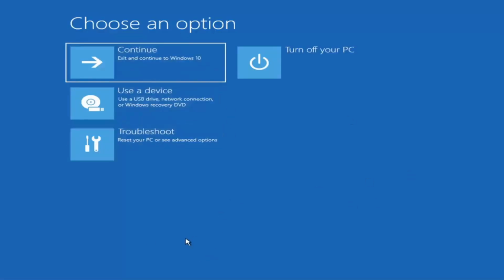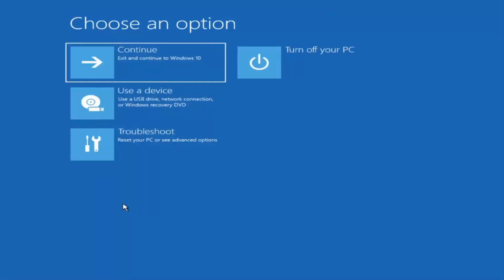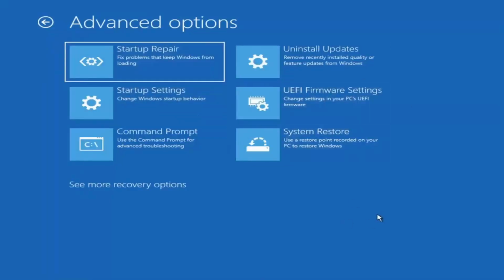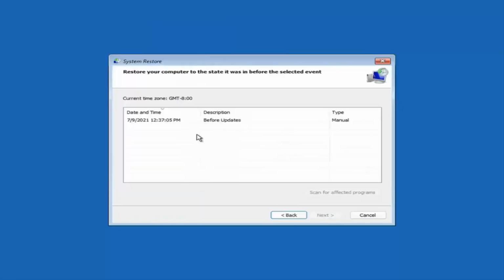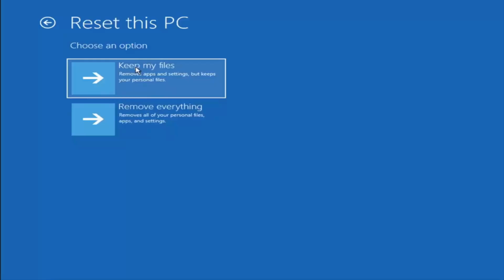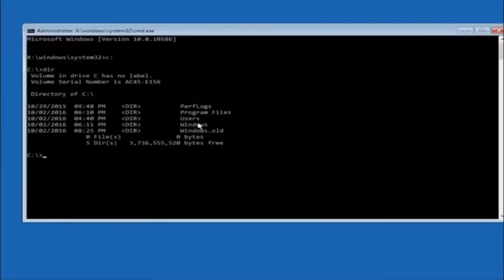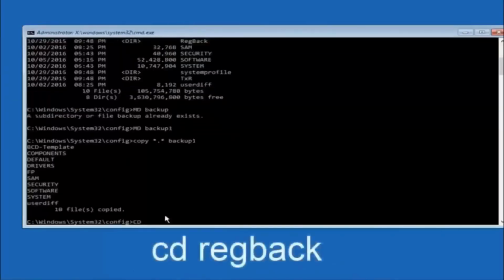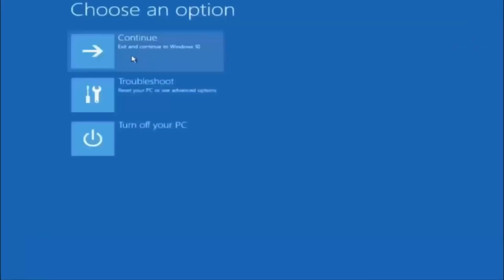ASUS ROG Strix Scar 16 - How To Fix Black Screen (But Turns On) [Solution]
This video tutorial covers the topic of fixing the black screen issue on the ASUS ROG Strix Scar 16 when the laptop powers on but the display remains blank. It explains common causes related to gaming laptop display failures and provides an overview of this frustrating startup problem. The tutorial focuses on ASUS ROG Strix Scar 16 black screen issues, boot display errors, and laptop power-related concerns. This guide is created for users searching for information about ASUS gaming laptop screen problems and possible solutions.

Issues addressed in this tutorial:
ASUS ROG Strix Scar 16 black screen
ROG Strix Scar 16 display problem
Laptop turns on but no display
Gaming laptop black screen issue
ASUS laptop screen not working
ROG Strix Scar startup problem
Black screen troubleshooting
Laptop boot display issue
ASUS ROG display failure
Computer powers on but screen stays black

This tutorial discusses the black screen problem affecting the ASUS ROG Strix Scar 16 and highlights the symptoms connected to startup display failures. Viewers researching gaming laptop errors, ASUS ROG display problems, and laptop boot issues can use this video as a reference for understanding the situation. The content focuses on the causes and common signs of a laptop that powers on while showing no image. It is a useful resource for anyone looking into ASUS ROG Strix Scar 16 black screen solutions.